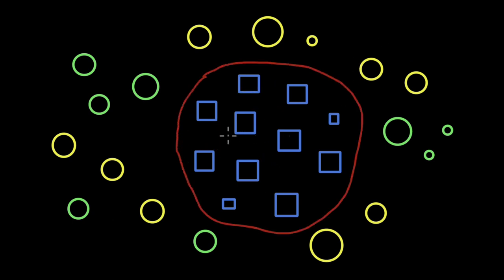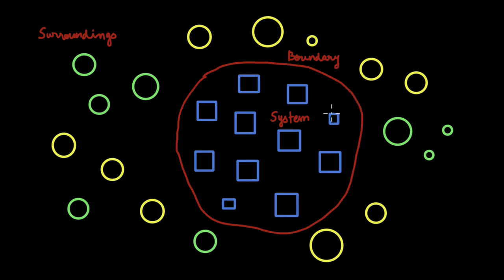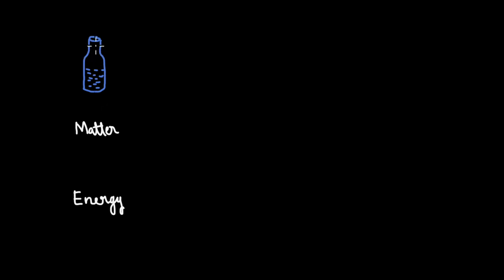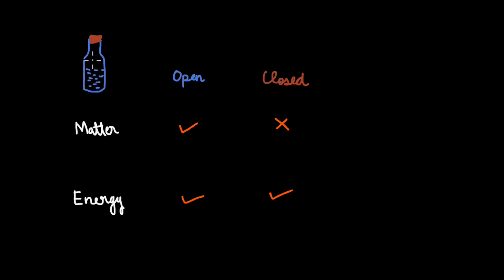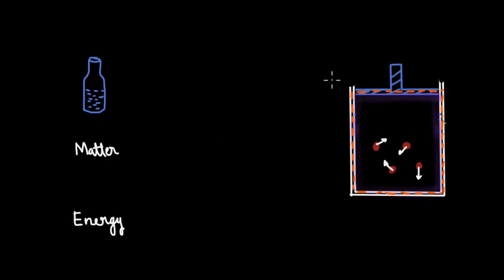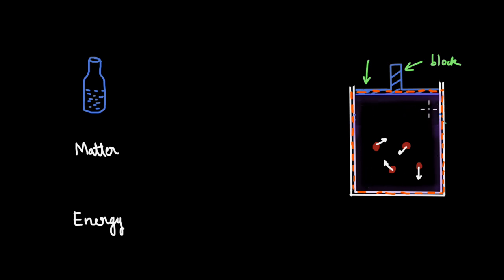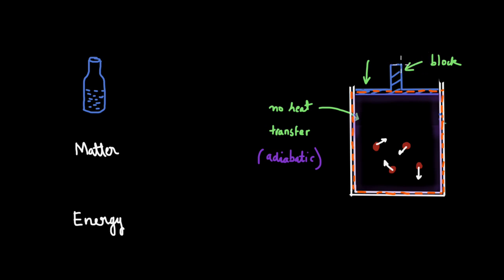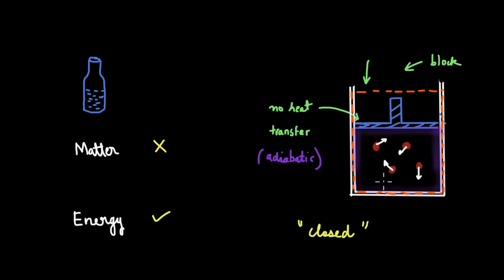System and Surroundings | Thermodynamics | Chemistry | Khan Academy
Master the concept of “System and Surroundings” through practice exercises and videos

To get you fully ready for your exam and help you fall in love with “Physical Chemistry”, find the complete bank of exercises and videos for “Physical Chemistry Essentials”

Created by
Jitin Nair